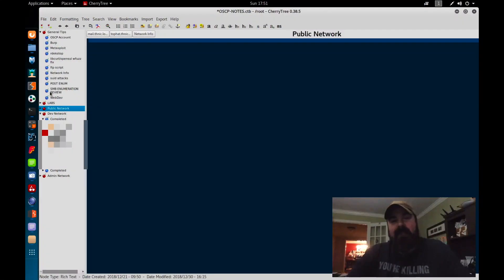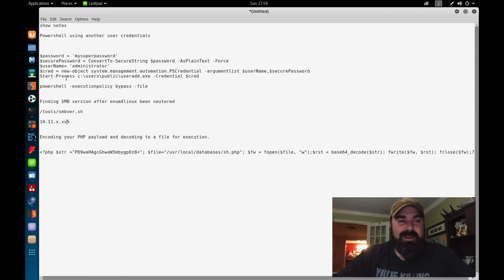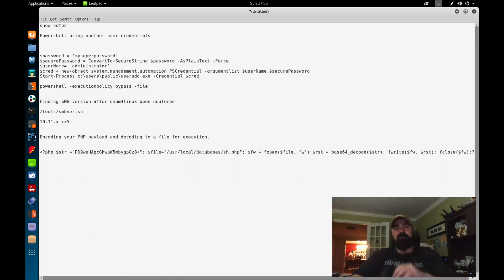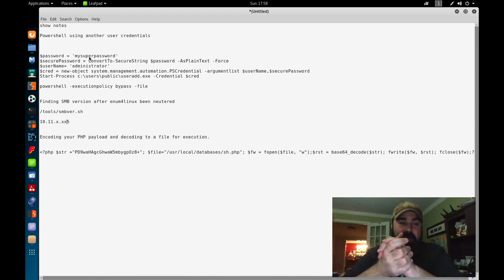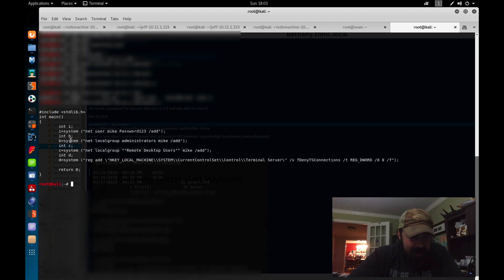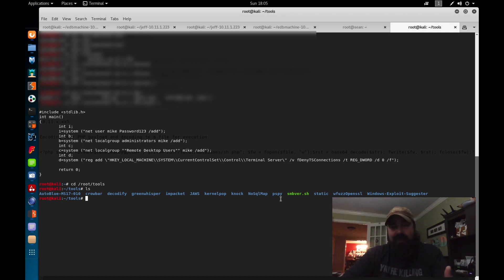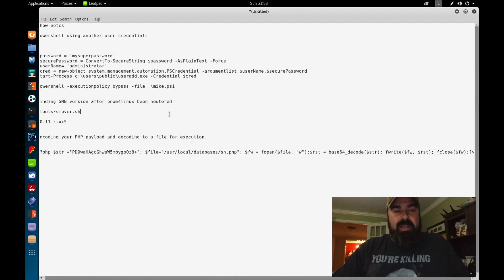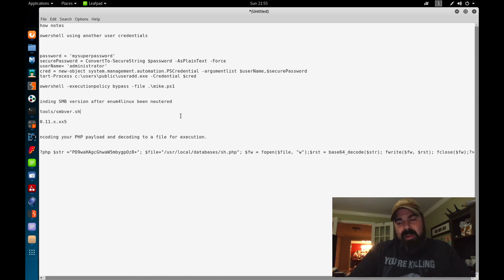Path to OSCP Days 47 - 60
Part of my Path to OSCP series. I will be documenting my lab time to help others progress through the labs. Giving tips and encouragement along the way. Today I completed days  47 - 60. As of now, I have about 6 machines left in the public network to compromise. I am currently working on one of the IT machines. All my labs and exercises are done and focusing on the last few boxes in my remaining days.  In the video we review some PowerShell tips, delivering php encoded payloads and samba enumeration. Along the way, I mention a few other great tools to check out.

Store:
-- don't see what you want, use any of the ads to search and purchase.